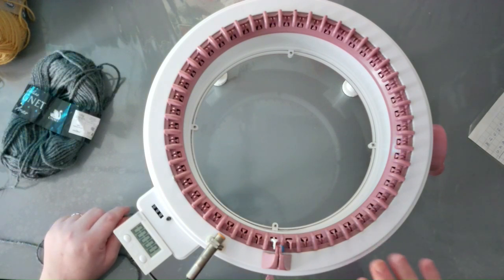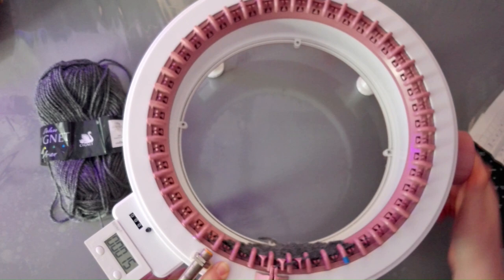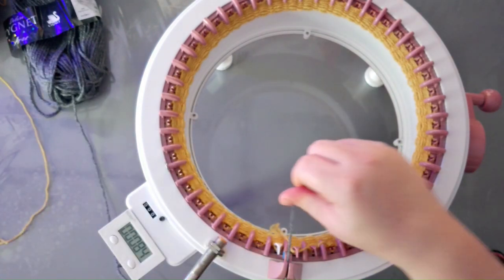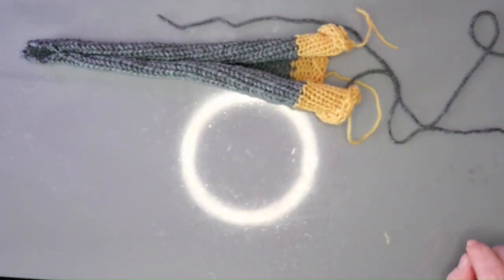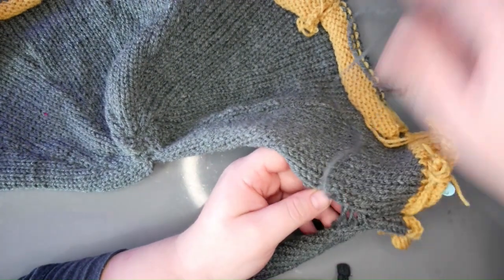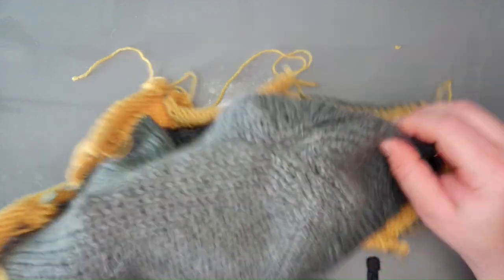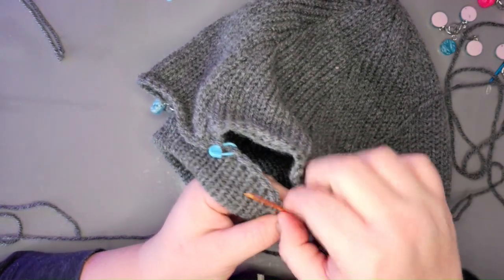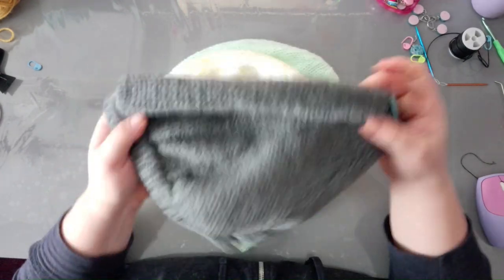Beret hat - Made with flat panel //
In this video I will show you how to make a beret hat on a circular knitting machine, this hat is made by eight triangular sections don on flat panel and sewed together and adding on a folded tube to make the brim.
at the end of the video you will find a chart that should help you with the row count and also to decide if you want the hat to be smaller

This is a fund and different project for sure is not your normal beanie hat so i hope you are going to have fun and like all my videos this is to help you start  making your own adjustments and finding what works for you.